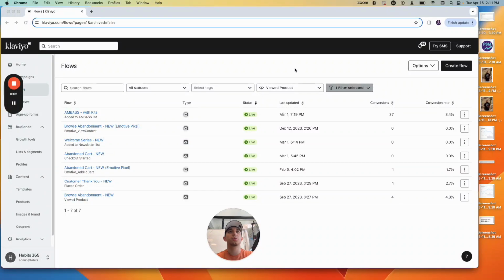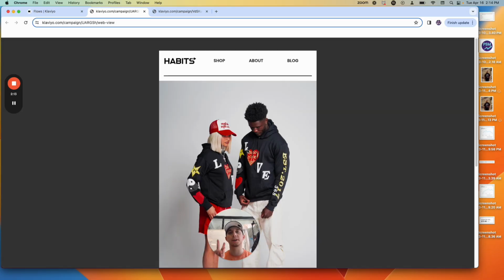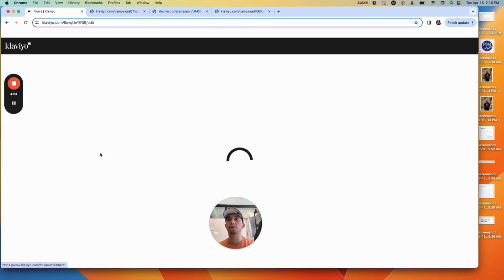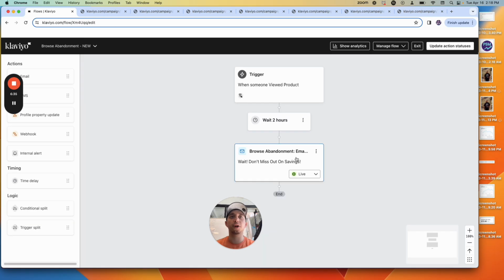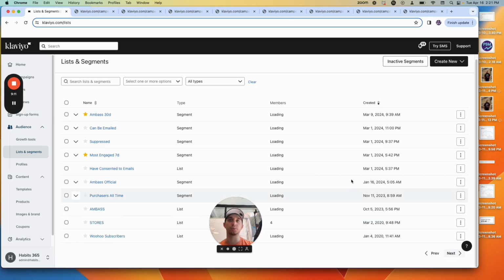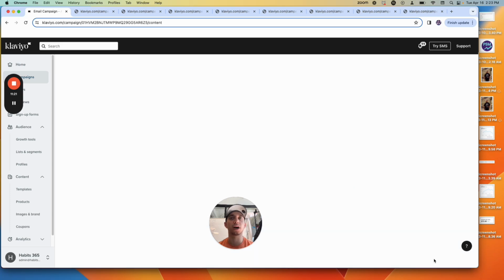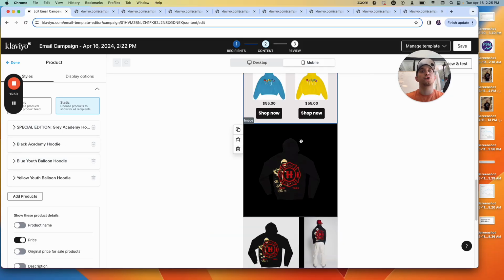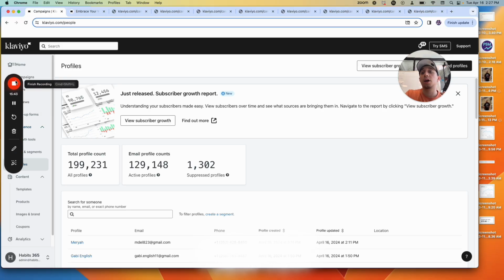Chapter 3 – Email Marketing